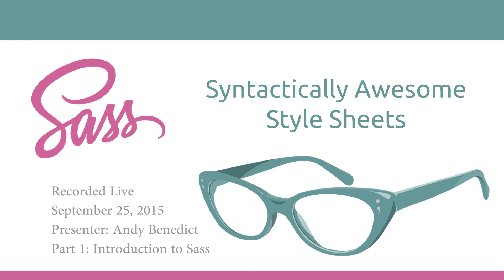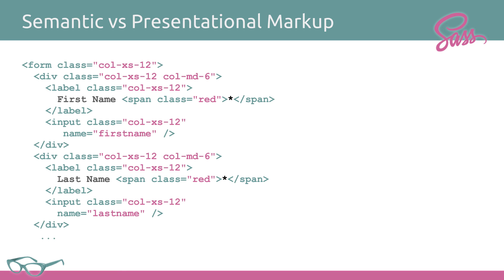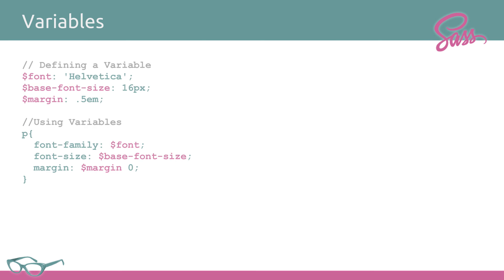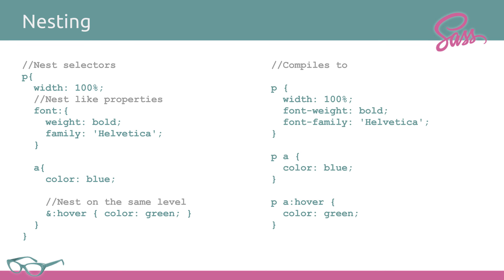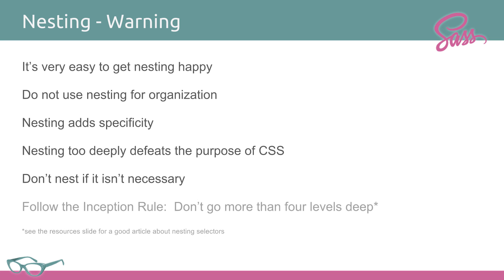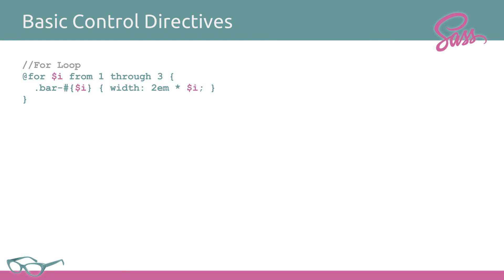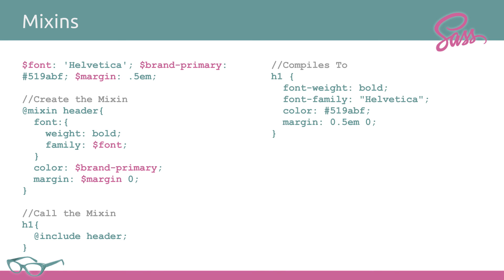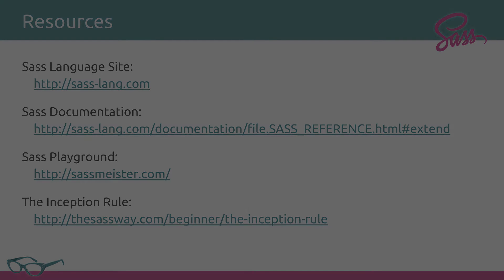Introduction to Sass CSS Preprocessor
Presented by Andy Benedict, this is a quick overview of the most common Sass features to prepare developers to start working with CSS preprocessors.

This presentation was recorded live on 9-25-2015, but has been edited for time.